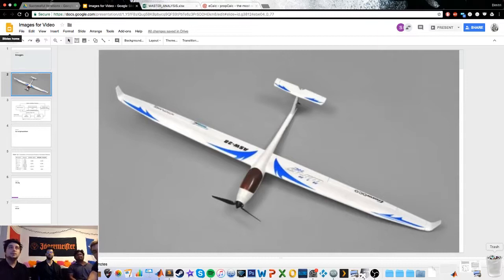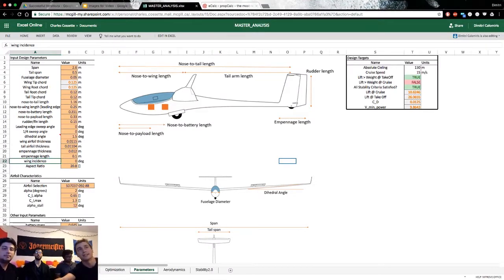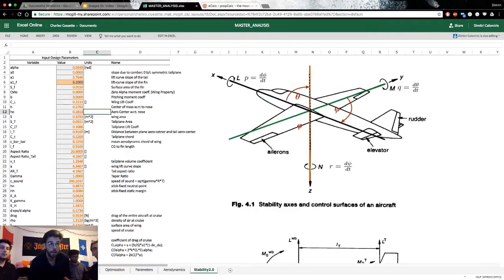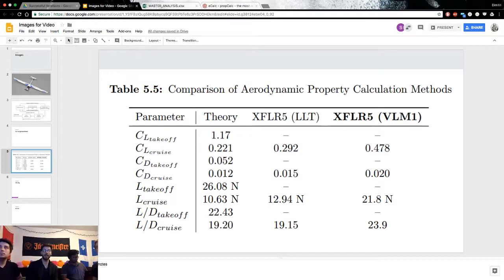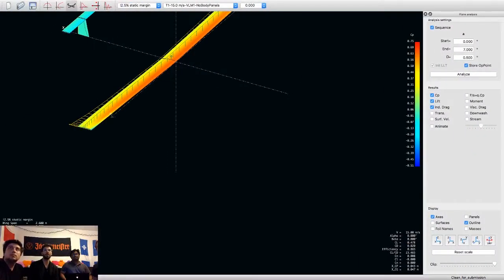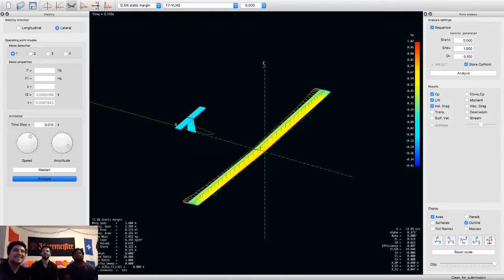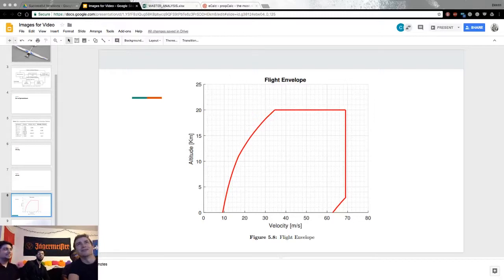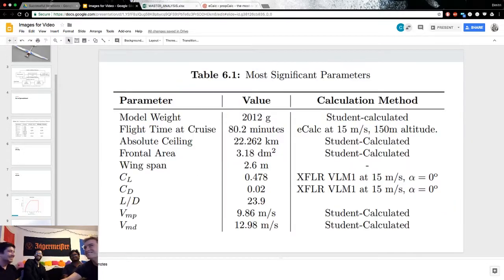MECH 532 - Aircraft Performance & Stability Project - Group 8 - Winter 2018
Video presentation on the performance, stability and control of a model electric glider. This video is prepared as part of the MECH 532 Aircraft Performance, Stability & Control course at McGill University, taught by Prof. Nedić.